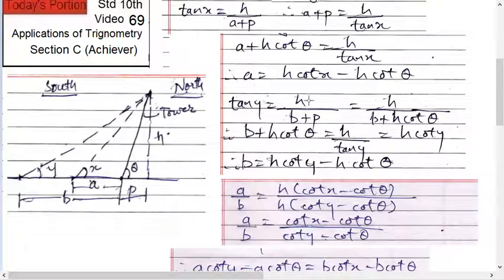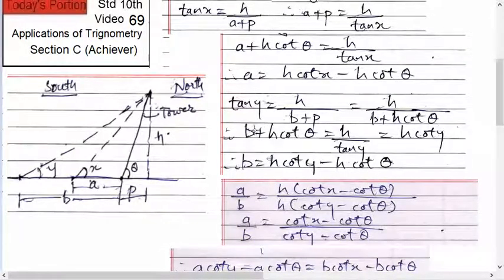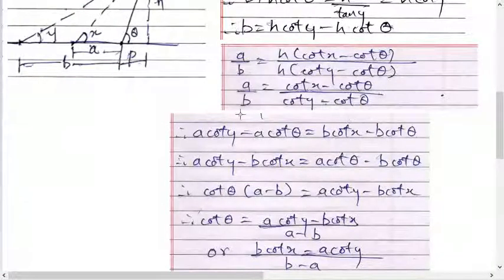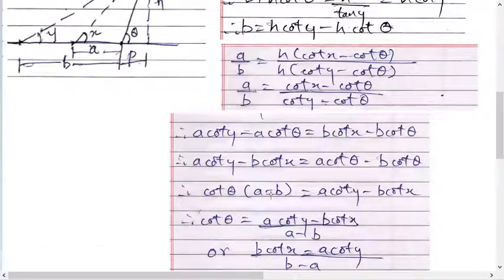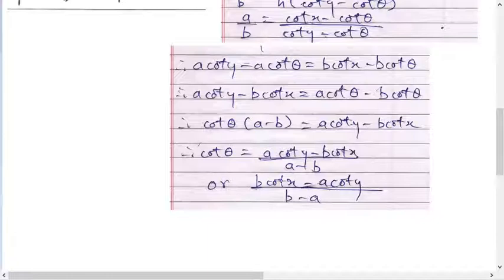69 IMO Inter Maths Olympiad Video Std 10 Applica of Trig free Video4 by Vishal Mantri